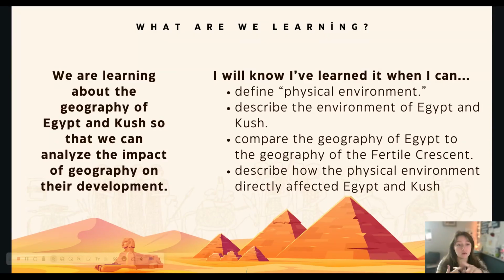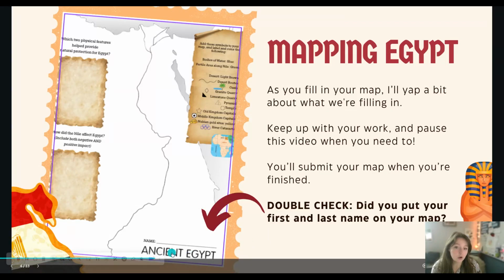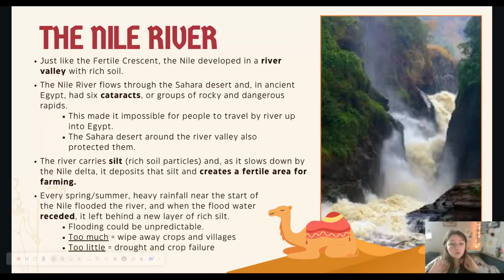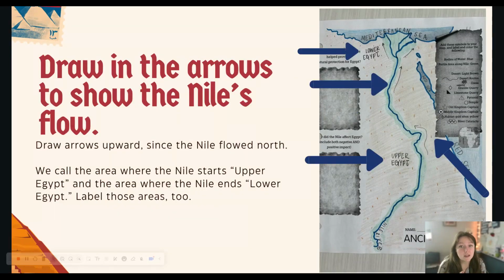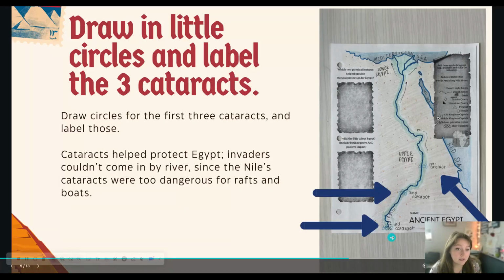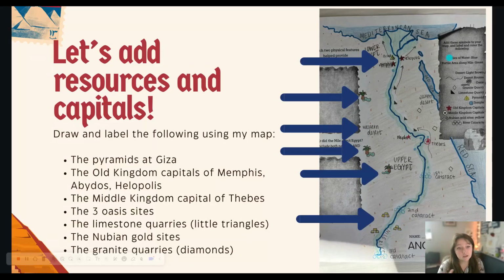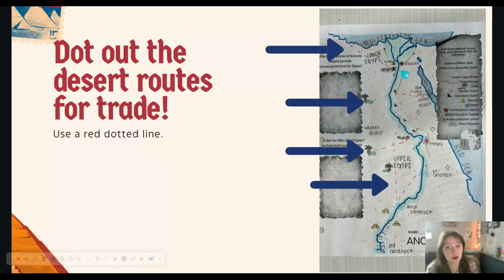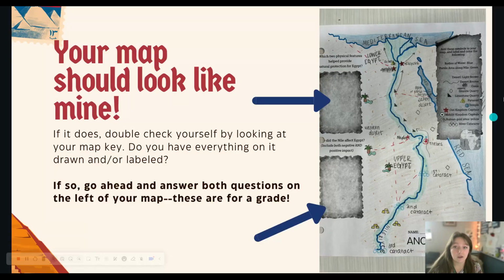How Geography Shaped Ancient Egypt and Kush Civilizations